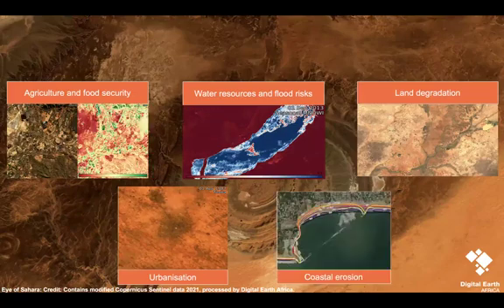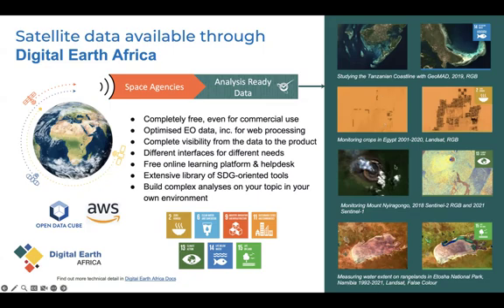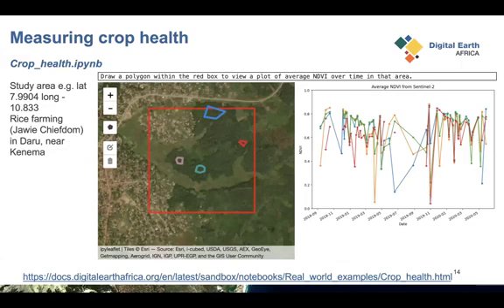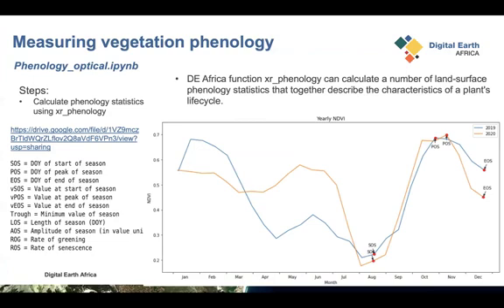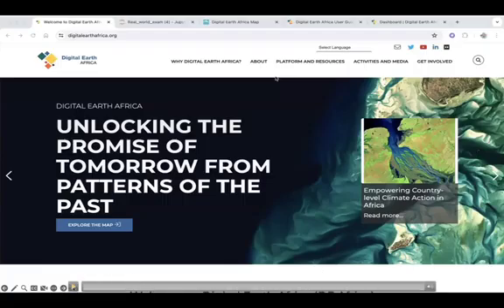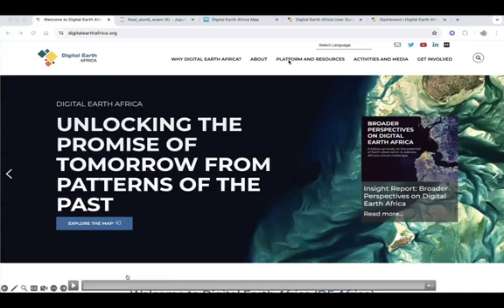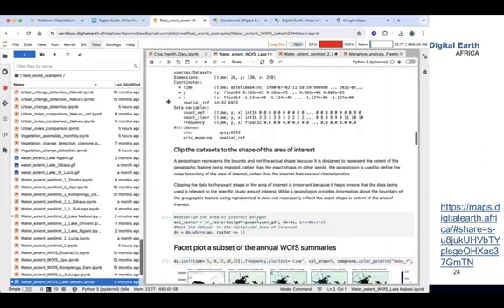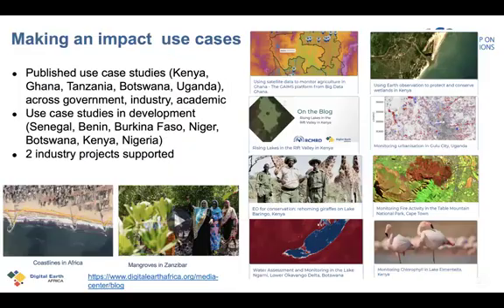Digital Earth Africa session to YouthMappers Sierra Leone 🇸🇱 22 July 2024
On 22 July 2024, it was really amazing meeting with Dr. Kenneth Mubea (the capacity development lead at Digital Earth Africa), who offered us YouthMappers Technical University East with a technical experience in using Digital Earth Africa Sandbox to monitor crop productivity.
We had an example conducted in Benduma (Daru near Kenema in Sierra Leone), where we intend to implement one of the activities of the Australian Aid project.